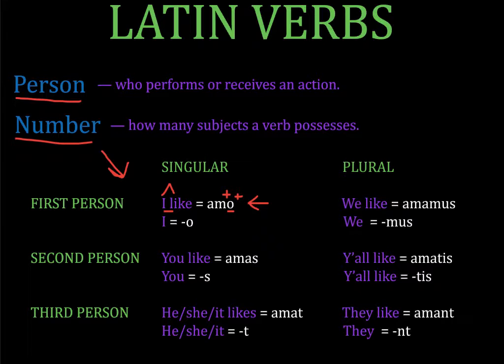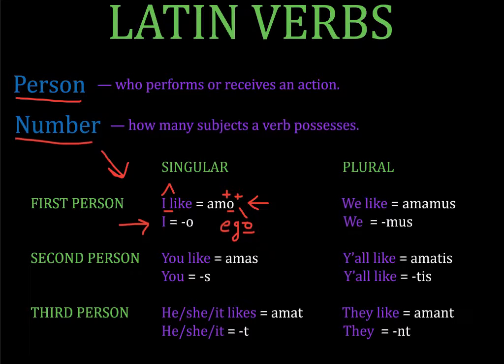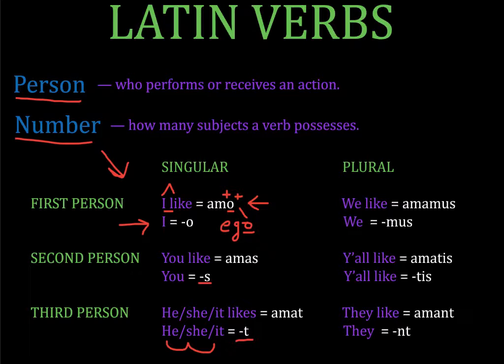Wheelocks Latin Chapter 1 | Verbal Personal Endings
We explore the relationship between a verb's person, number, and personal ending, using English equivalents as a reference.